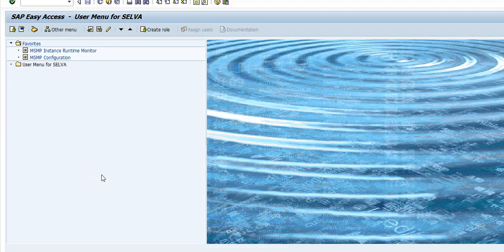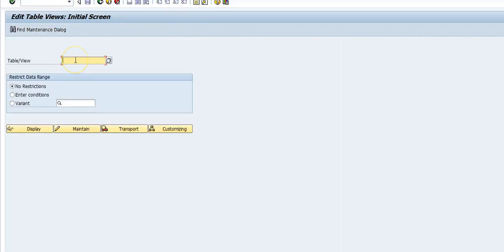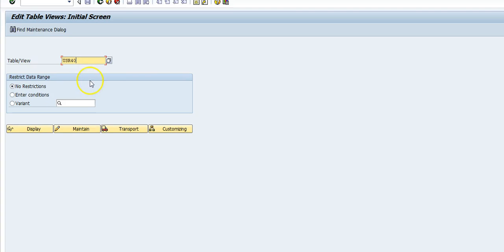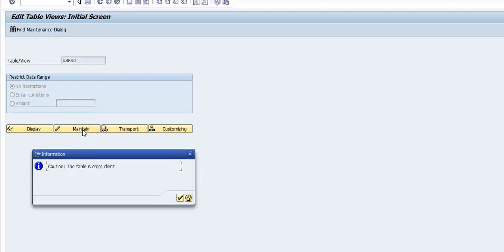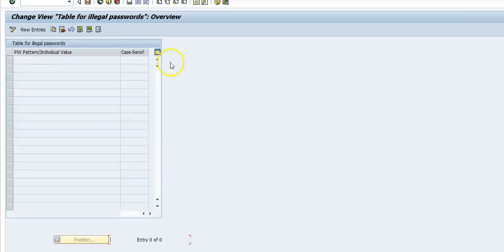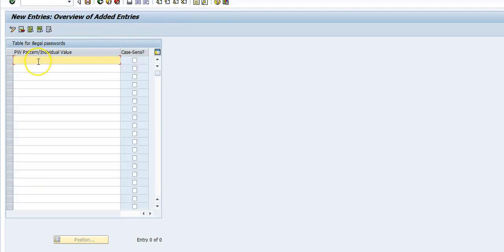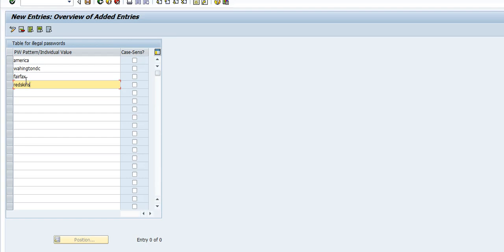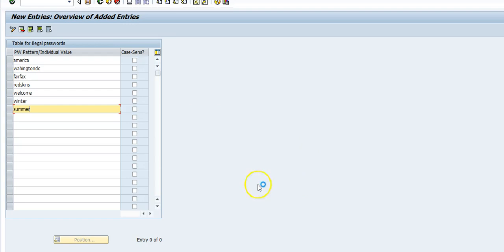SAP Cyber Security Tip: Securing the Password USR40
SAP Cyber Security Tip: In this video, we are going to look at how do we control the password complexity. You do not want users to use the password which can be guessed easily. So we will be entering the commonly used words in the USR40 table so the user will be forced to the use difficult password which cannot be guessed. The password length and complexity are controlled by the system parameter.

[Free] Download SAP GRC 10.1 Step by Step Guides